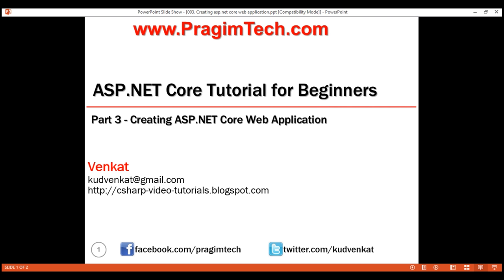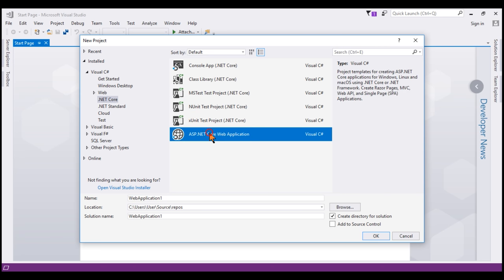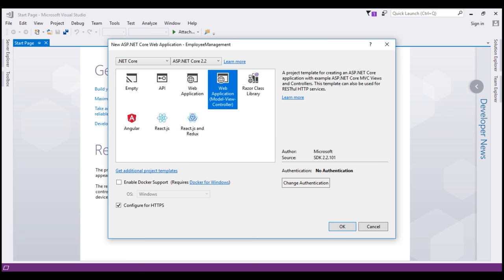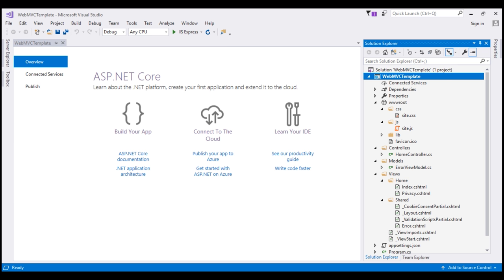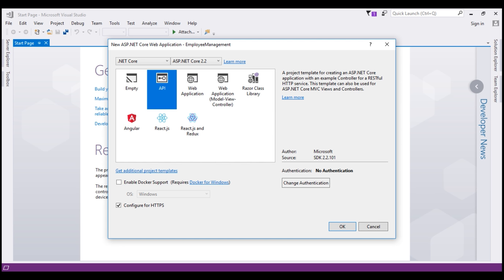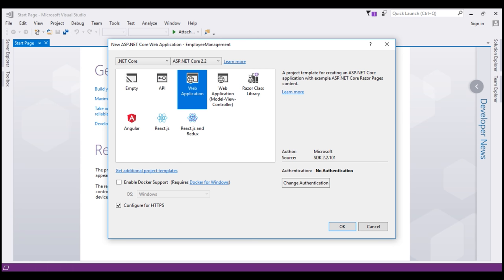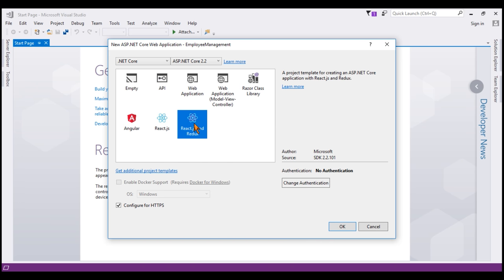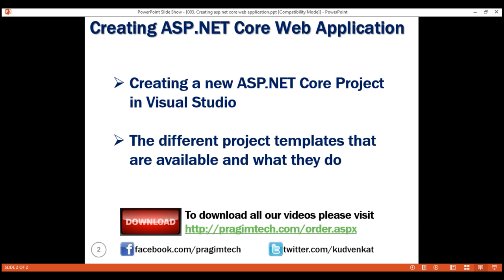Creating asp net core web application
1. Creating a new ASP.NET Core Project in Visual Studio
2. The different project templates that are available and what they do